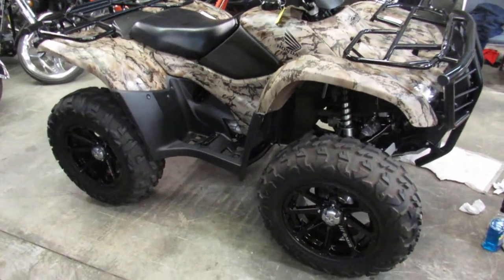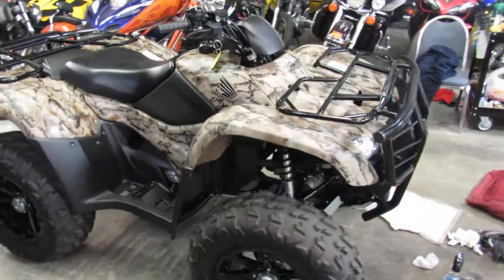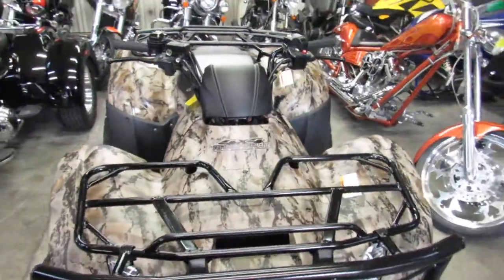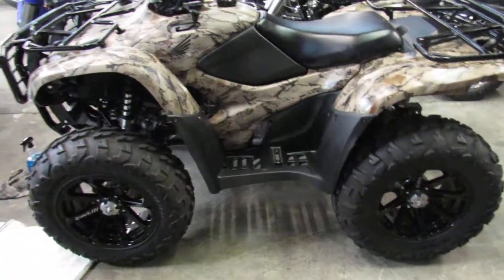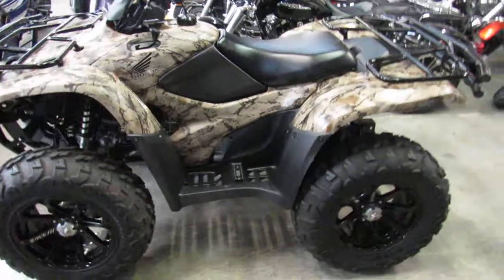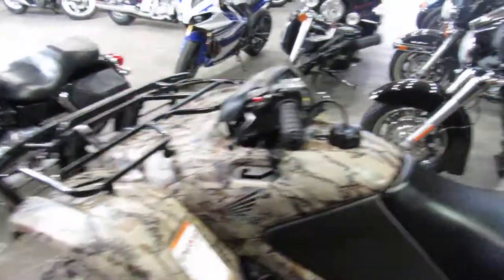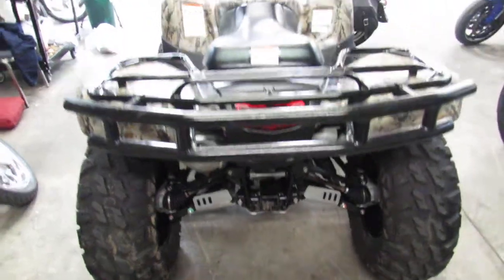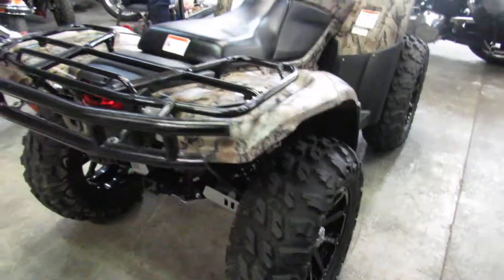2012 TRX420 for sale in Michigan $5499 U3656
2012 Honda TRX420FPA for sale $ 5499